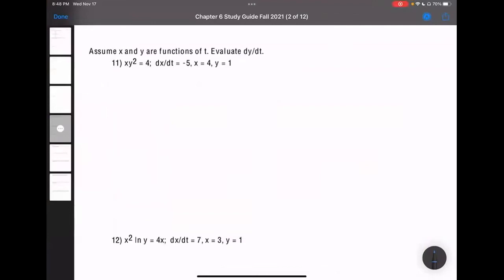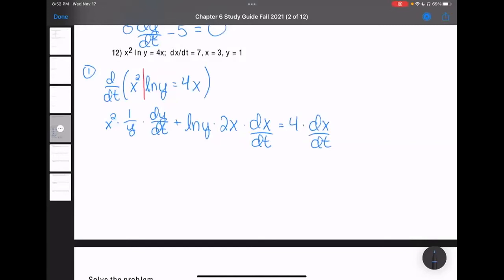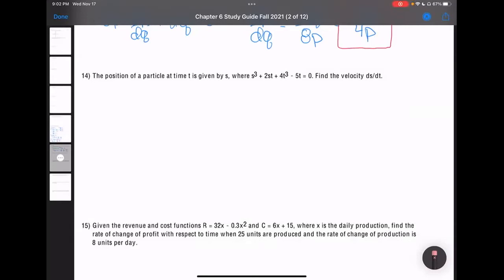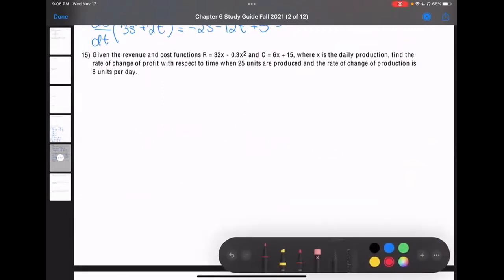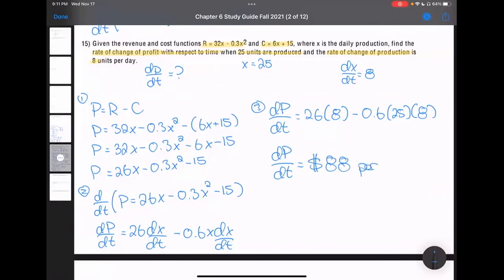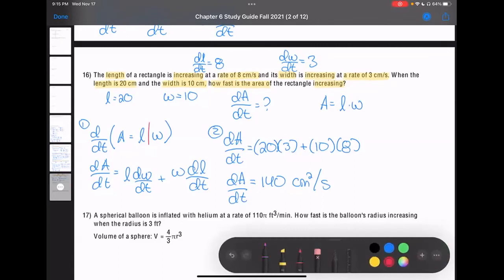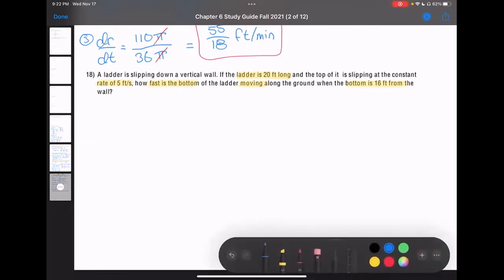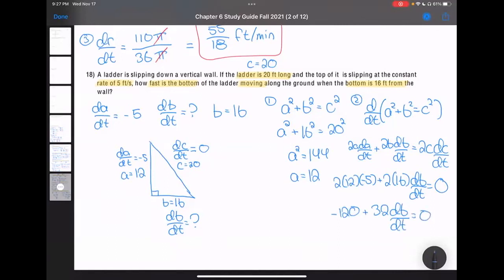Elementary Calculus - Chapter 6 Study Guide - Exercises 11 through 18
A video working through the problems on the study guide for chapter 6 of an Elementary Calculus course I was a learning assistant for in 2021.

This video focuses primarily on related rates problems.